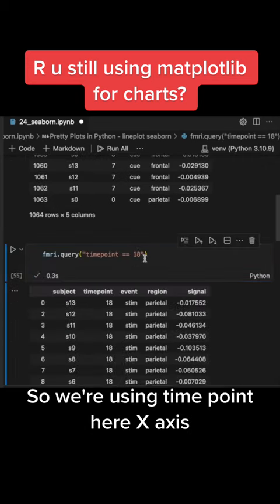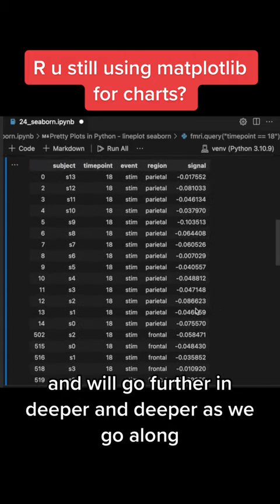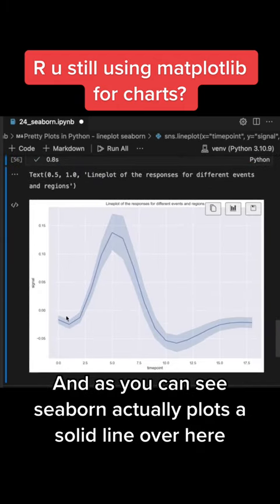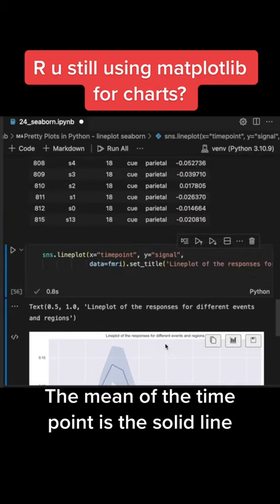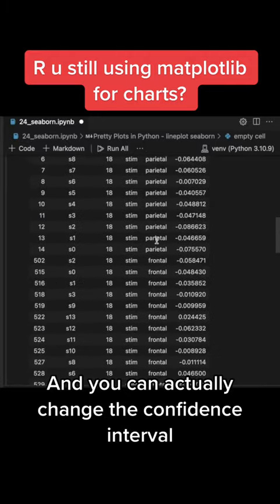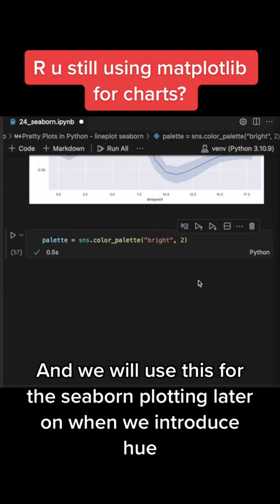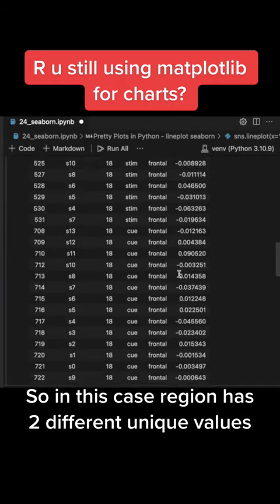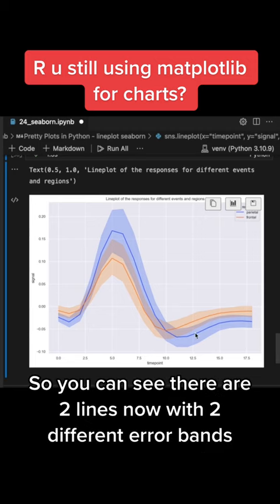Are you STILL using matplotlib for charts?